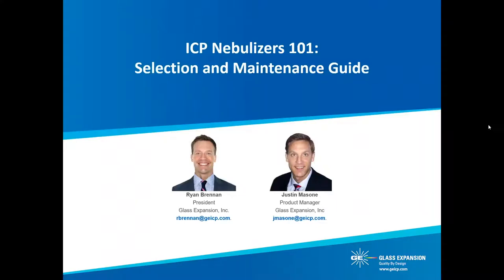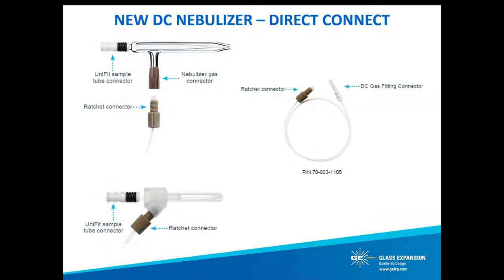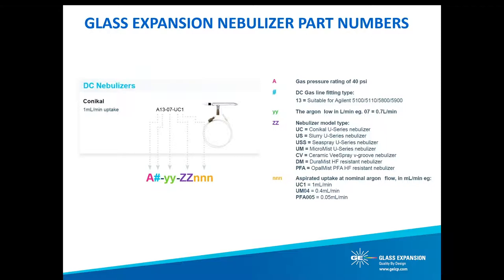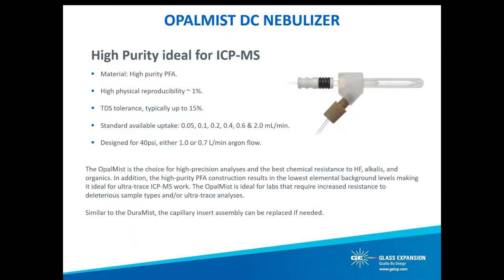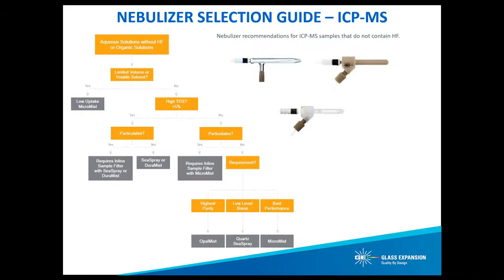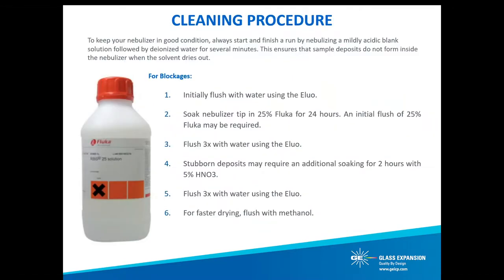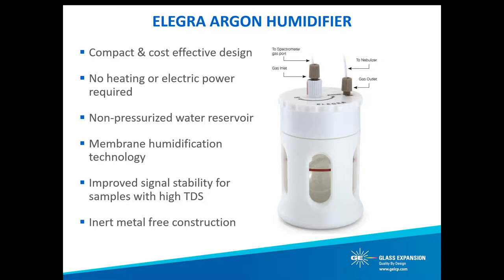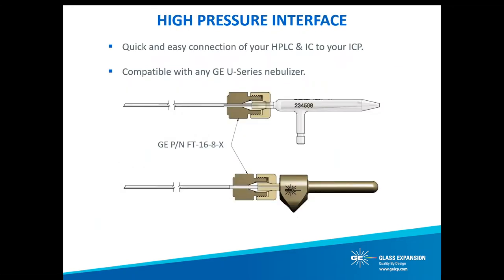Nebulizer 101: Selection and Maintenance Guide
Review of Glass Expansion's high quality line of ICP nebulizers and guidance on choosing the best nebulizer to suit your application. In addition to selection, we detail nebulizer troubleshooting and maintenance procedures.

Glass Expansion’s line of nebulizers follow strict manufacturing guidelines and QC inspection, in addition to the careful selection of raw material so that each of our nebulizer models are manufactured with the highest physical reproducibility.

Glass Expansion’s innovative nebulizer designs are focused on providing the utmost in performance and long life, reducing the frequency and cost associated with nebulizer replacement.

All Glass Expansion nebulizer designs have been tested with a variety of applications within our own R&D lab, evaluating performance and tolerance. Many Glass Expansion nebulizer models are also highlighted within several ICP manufacturer's technical notes. Providing you with the assurance that our recommendation is the best fit for your application.

And with our warranty policy, you have our guarantee.